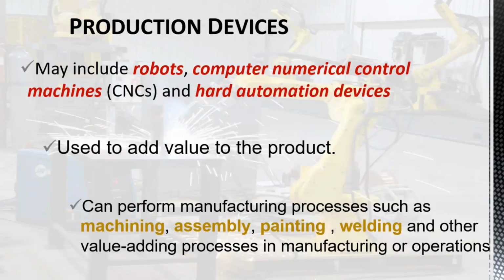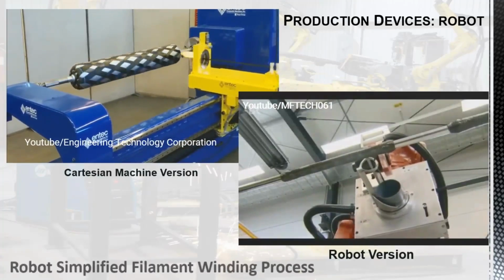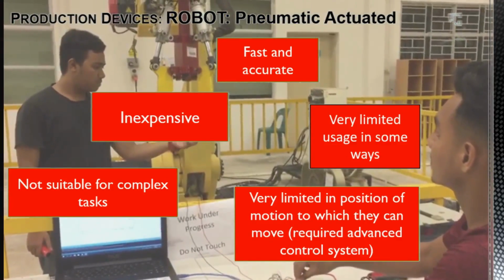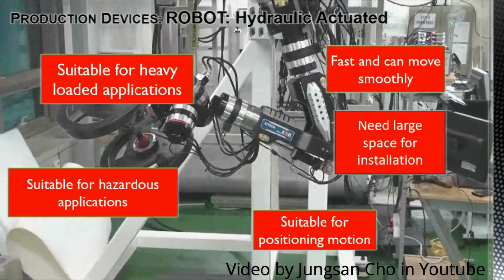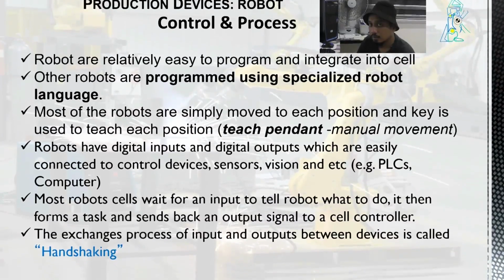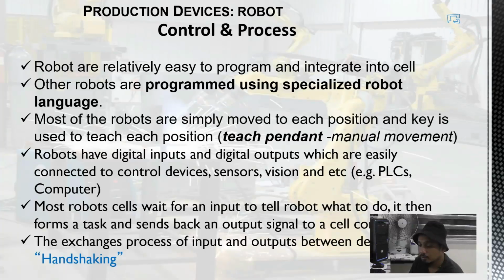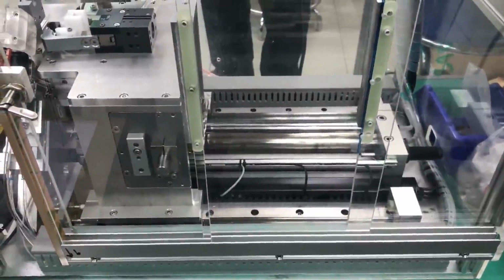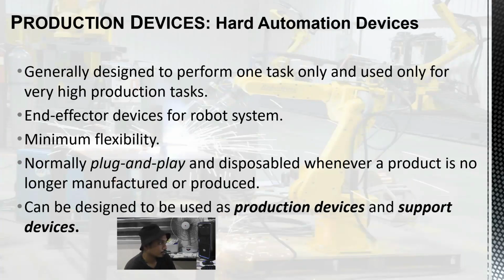Overview of Industrial Automation - Part II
The video is about an overview of industrial automation that emphasized in production devices, in which one of the main elements in industrial work-cell. All videos & figures are properly cited to the owner of the resources (unless it is originally created by the author) and this channel will not take any advantages. All medias are just for example in explanation.